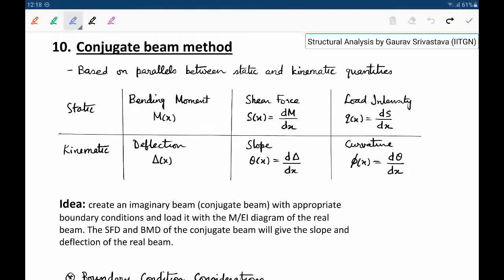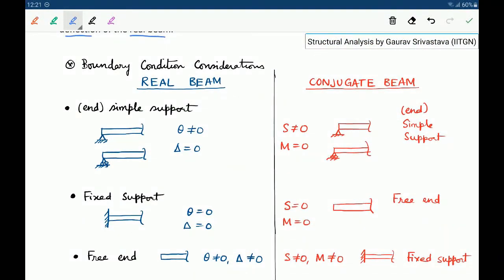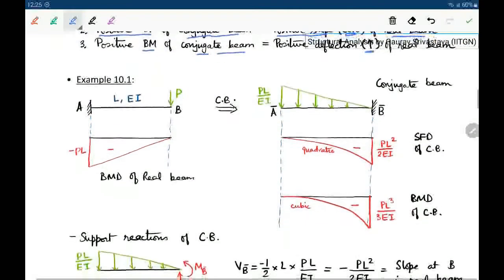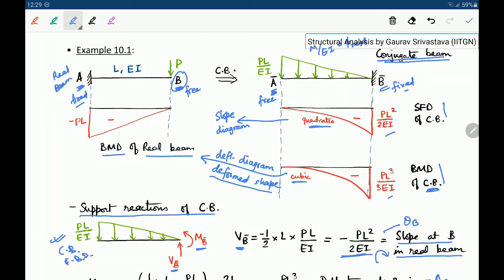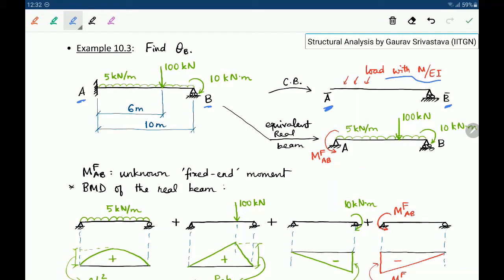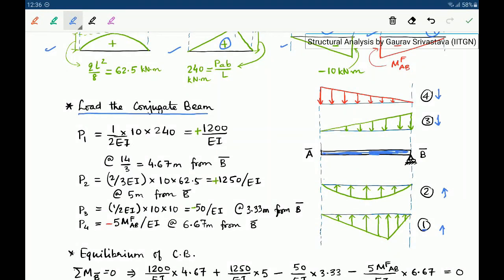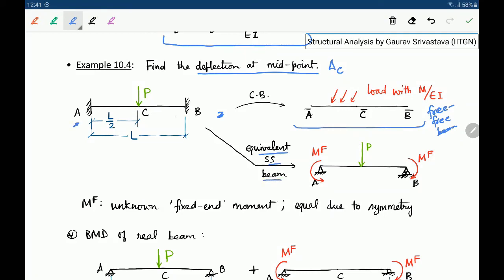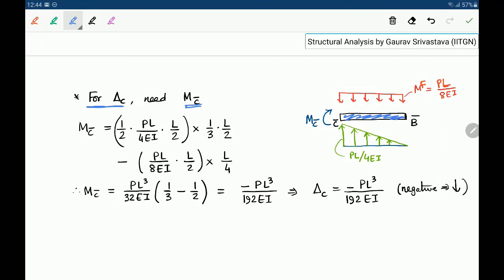Structural Analysis - 9 - Conjugate beam method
Topics covered in this session: conjugate beam method.